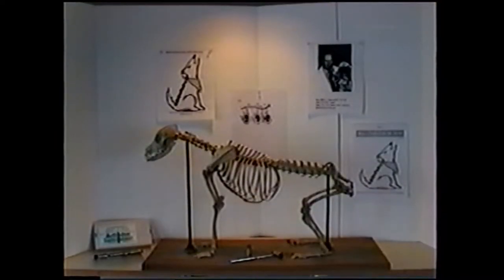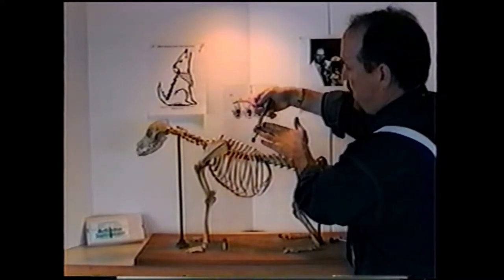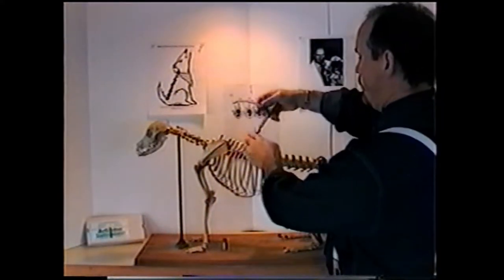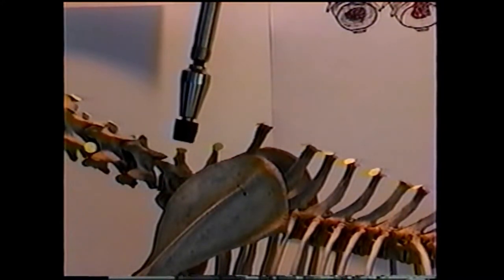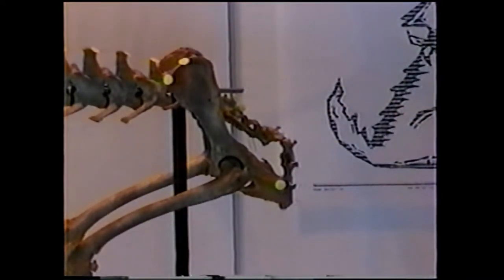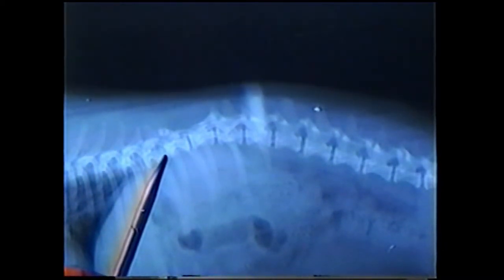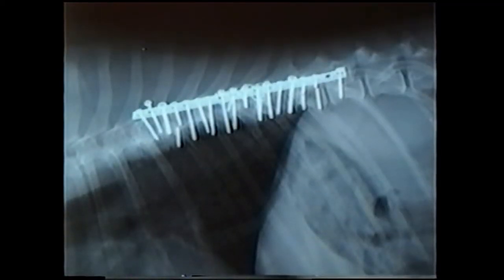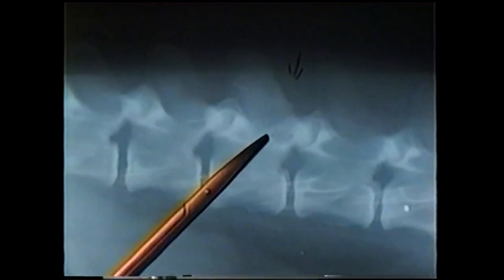Veterinary Orthopedic Manipulation Disc 1a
VOM Module 1:VOM Basics and X-ray Evaluation Clinical Applicatioons and Case Studies.